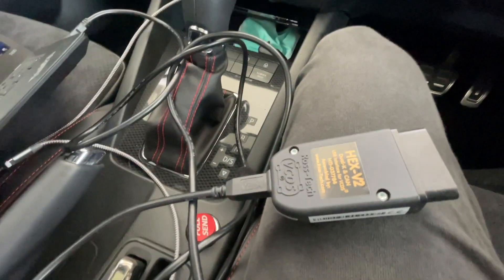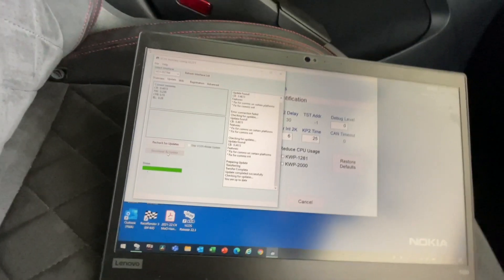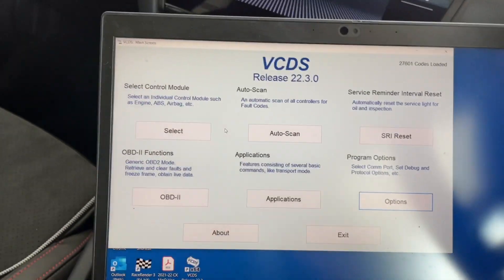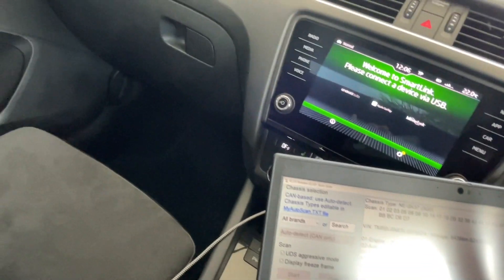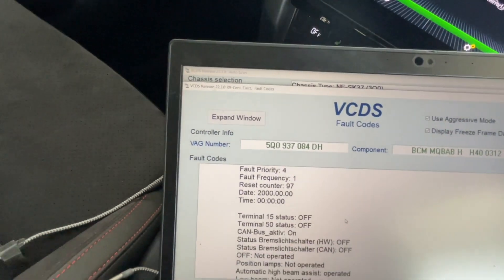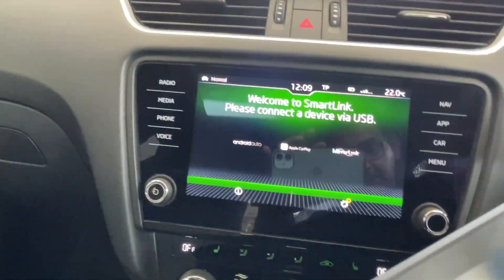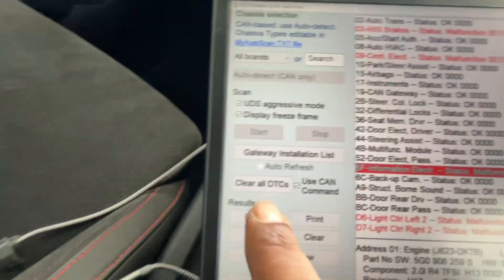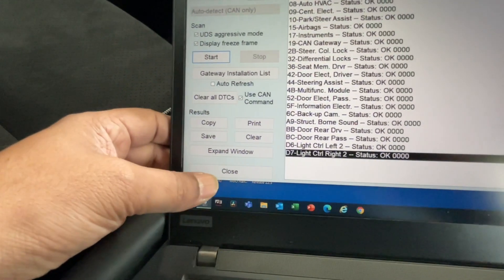An introduction to VCDS for your Skoda/Audi/VW Car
VCDS is a powerful VAG scan tool that can also help activate and change the features of your car (provided your hardware supports it). In this video, I walk you thru what VCDS is and how to use it to scan your car for DTC/Errors Codes and how to get more details on what these error codes mean along with what to do to clear these codes.